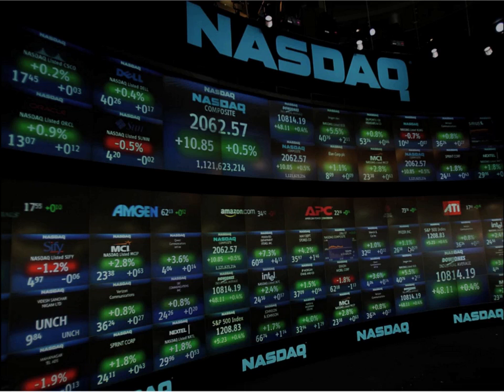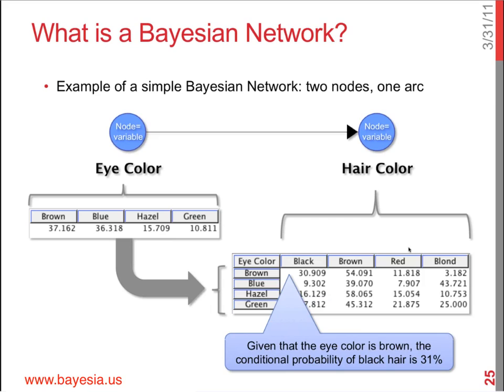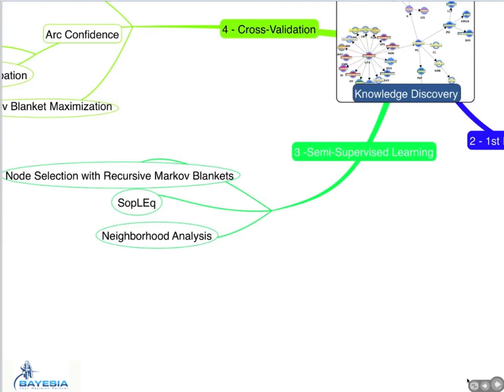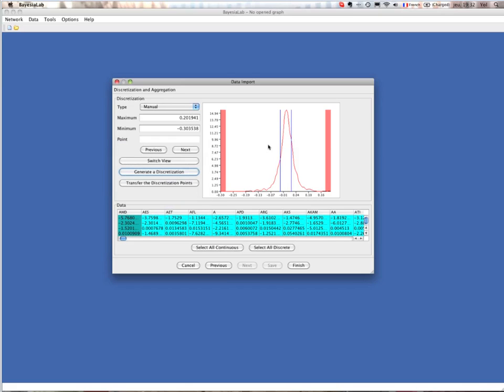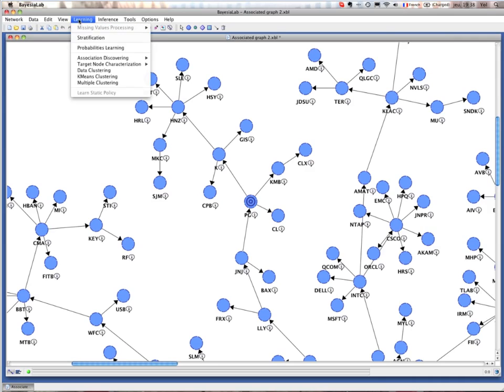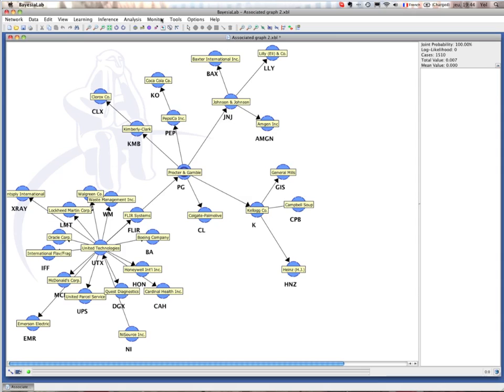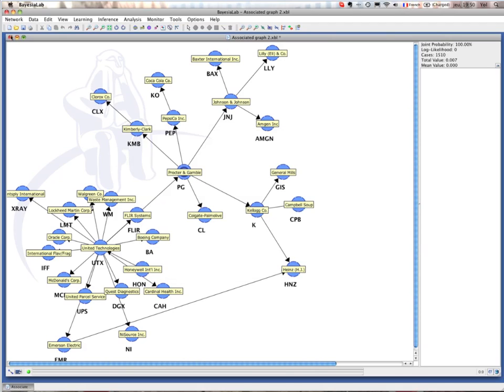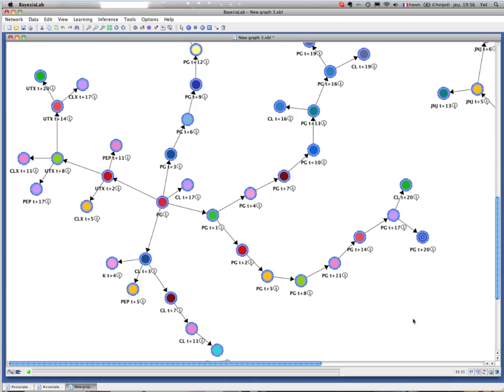Knowledge Discovery in the Stock Market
In this webinar we will demonstrate how BayesiaLab can generate a Bayesian network describing the interactions in the stock market. More specifically, we will use BayesiaLab's Unsupervised Learning algorithms to learn the movements of all stocks in the S&P 500 index over a period of several years. The resulting network provides an intuitive representation of the dynamics within the S&P 500 index.